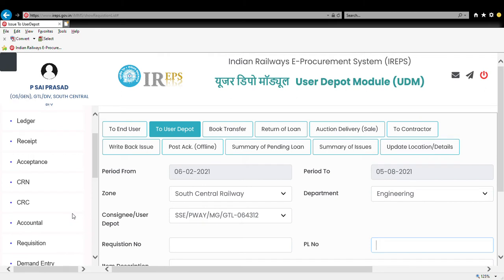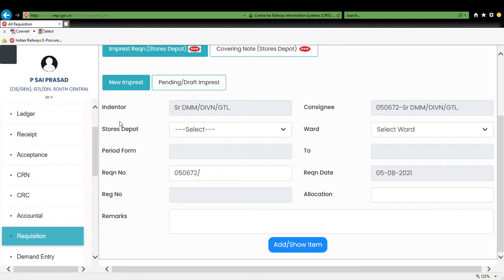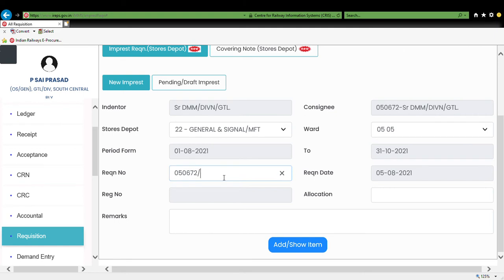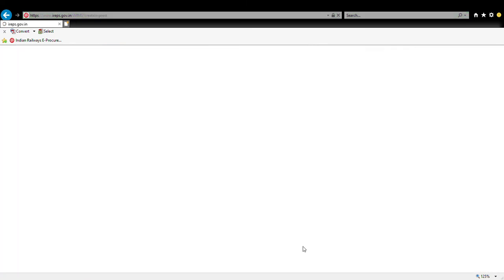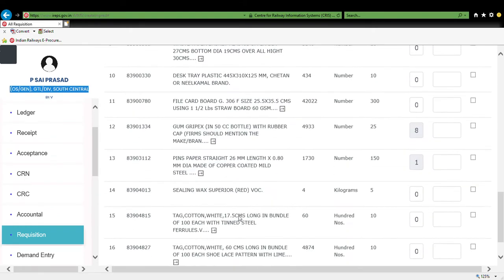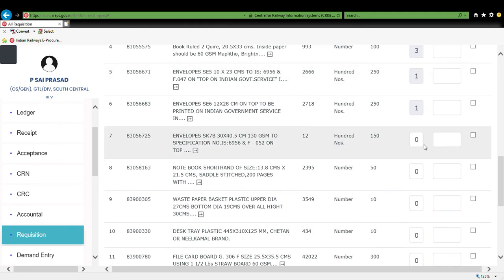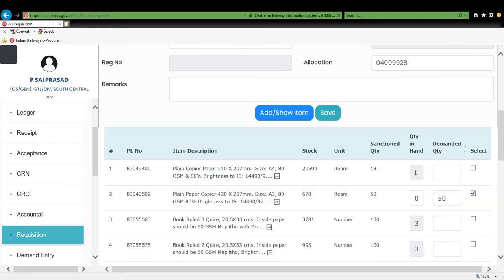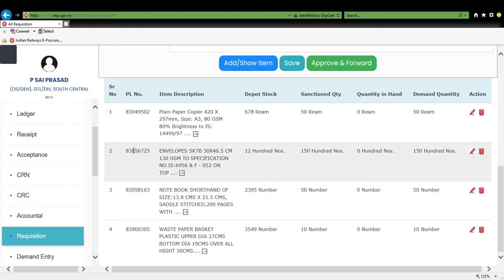User Depot Module(UDM) Issue To UserDepot